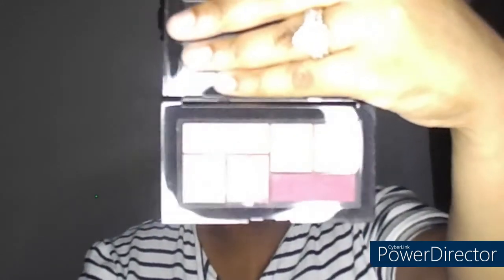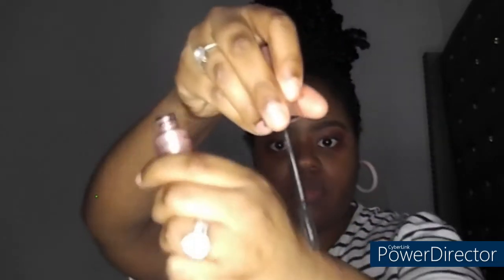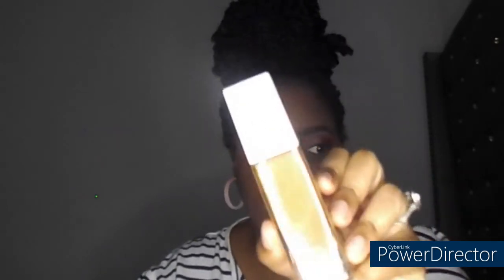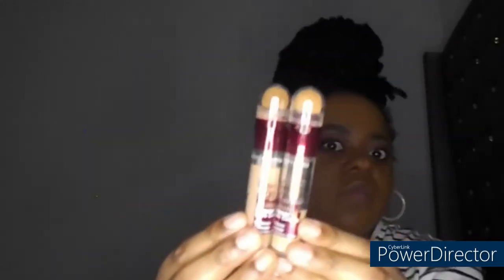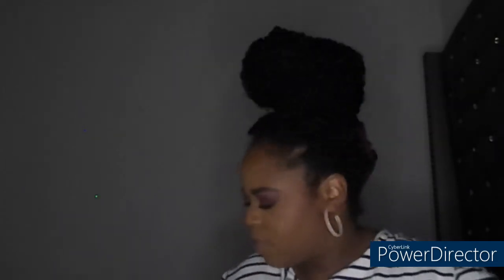Flirty Pink Valentine's Day Look ft. Maybelline 💕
HEY BEAVS!!

Firstly, HAPPY BLACK HISTOMRY MONTH TO ALL MY SISTERS!! BLACK GIRL MAGIC ALL MONTH AND ALL 2022!!

In today's video I created this beauitul pink look for Valentine's Day featuring all Maybelline products. This years, I would really like to create looks that are unique and creative while still being affordable. I'm not frinting for the gram!

PRODUCTS USED: